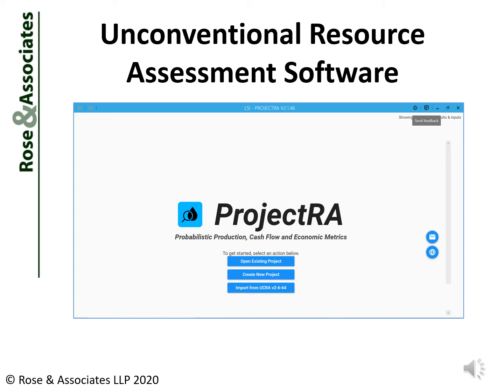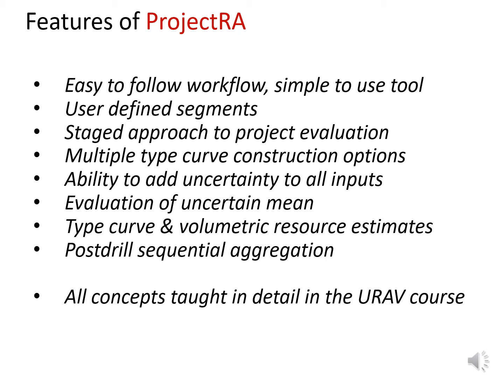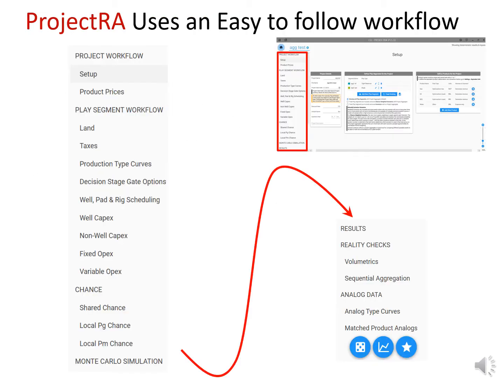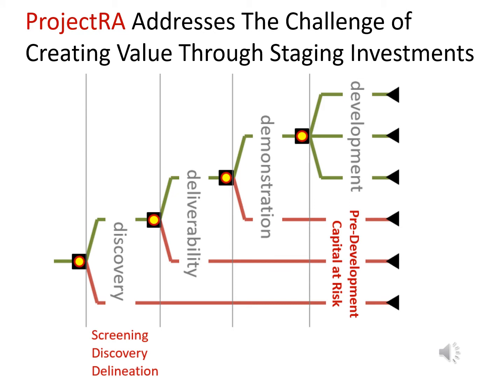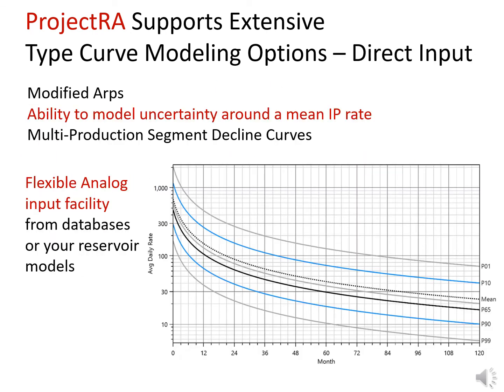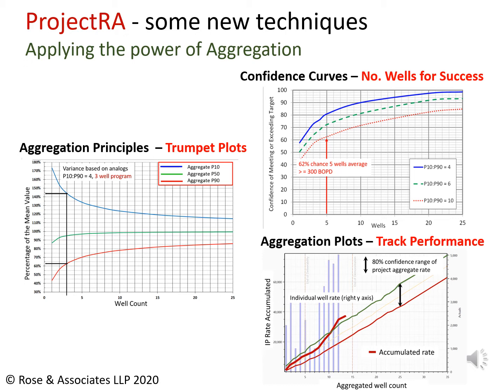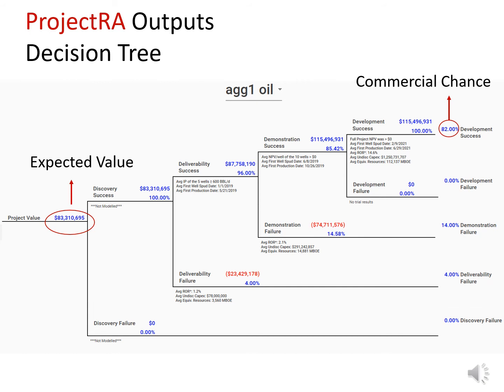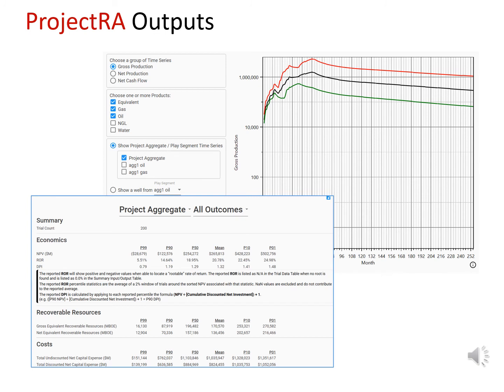Introduction to ProjectRA Software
ProjectRA supports the challenge of effectively modeling diverse unconventional opportunities from exploration through development in a staged approach via a guided workflow.